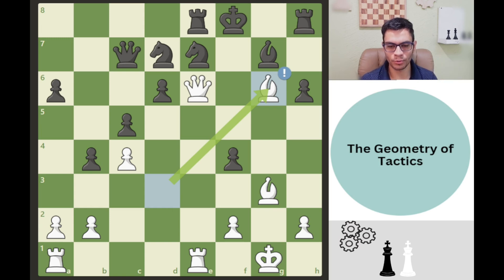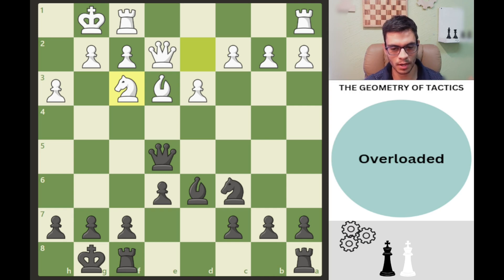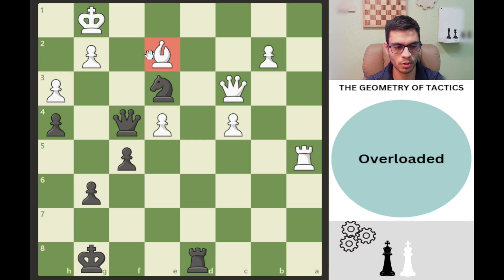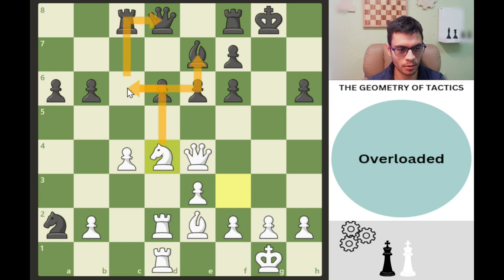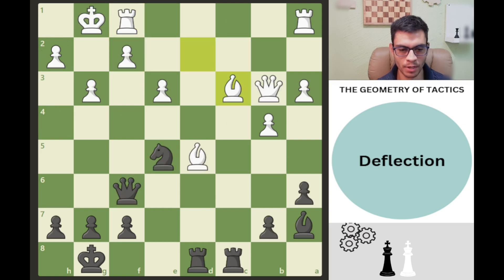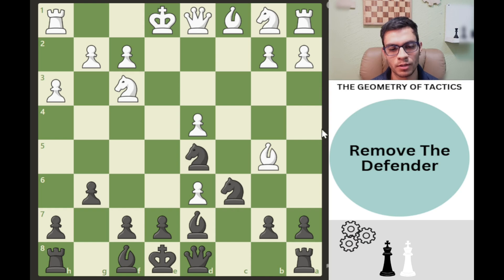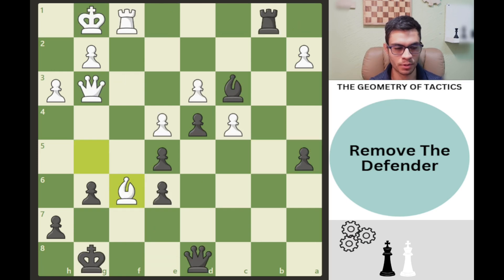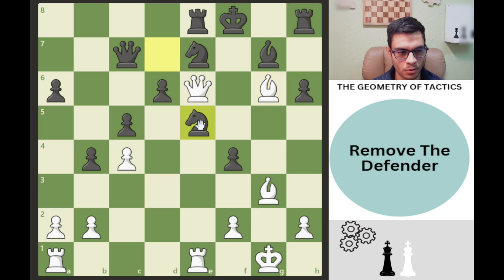Geometry of Chess Tactics | Overloading, Deflection and Remove the Defender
We explore three key concepts: Remove the Defender, Overloading, and Deflection. These tactics are essential for gaining a material edge and outsmarting your opponents. Learn how to recognize and apply these powerful strategies to dominate the board. Whether you're a beginner or an advanced player, these insights will enhance your chess mastery.

🏆 Chess Study Plan 30-Day Challenge 🏆
Purchase the 🌟 30-Day Study Plan Challenge 🌟 Today and receive a FREE 1-on-1 Chess Coaching Session with me! Don't miss this opportunity for personalized strategy and rapid improvement.

If you enjoy my content and would like to support me, consider making a donation

🌟 Get a Discount on Chess.com! 🌟

TimeStamps

0:00 Intro
0:18 Overloaded Pieces
7:12 Deflecting/Decoy
12:21 Removing the Defender